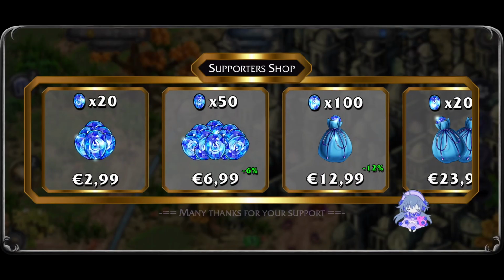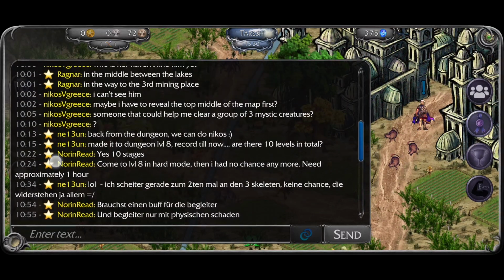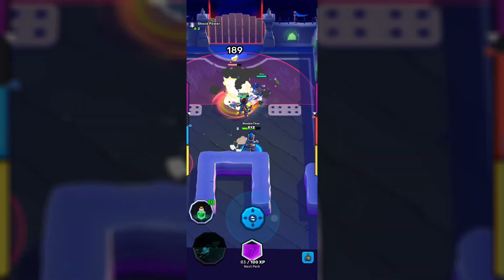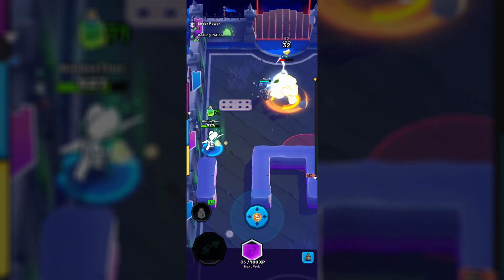3 BEST Mobile Games of the Week (Requia Online, Knight's Edge, Lost Vault) | TL;DR Reviews #138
Is Requia Online, Lost Vault, and Knight's Edge worth playing? These are the 3 best new Android and iOS games I played this week, NimbleNation 😉🤘

The purpose of these videos is to let you quickly catch up on the most exciting new mobile games I've played recently, spending just about a minute describing what I like or dislike about each game.

This episode includes an incredibly unique game that mixes open-world RPG gameplay with real-time card-based combat, a fun text-based MMORPG with a solid core gameplay loop, and one of the most interesting PvPvE games I've ever played on mobile.

- Lost Vault
- Mohaimen
- Farm RPG
- Elchu